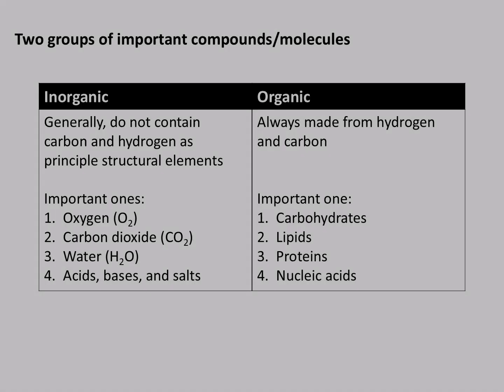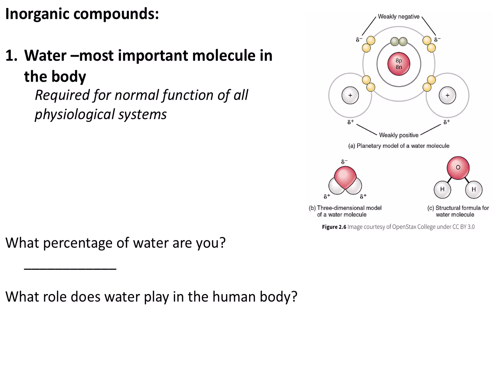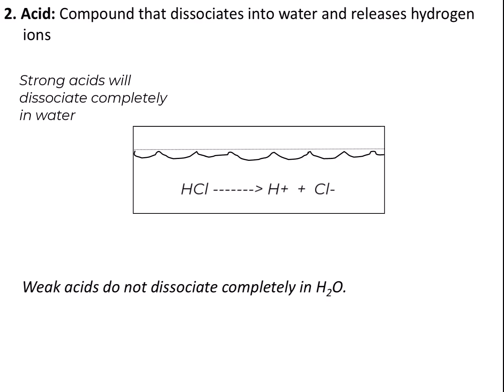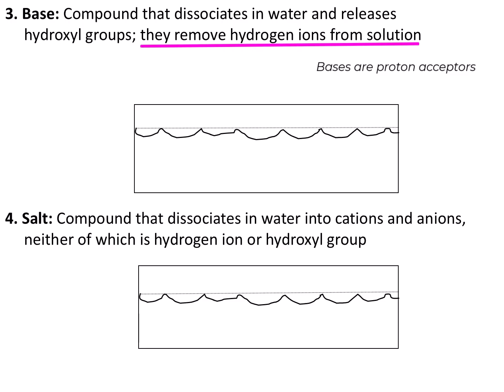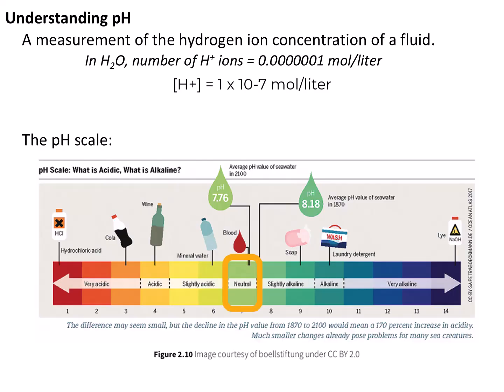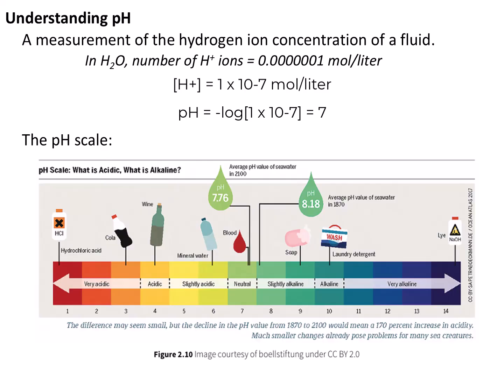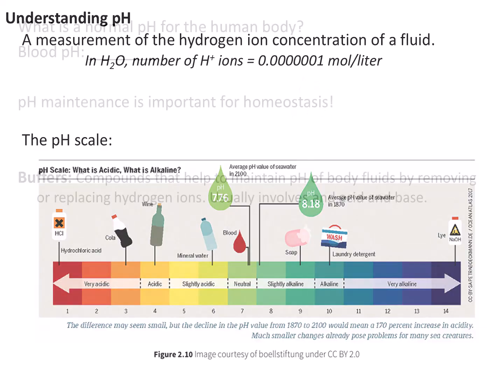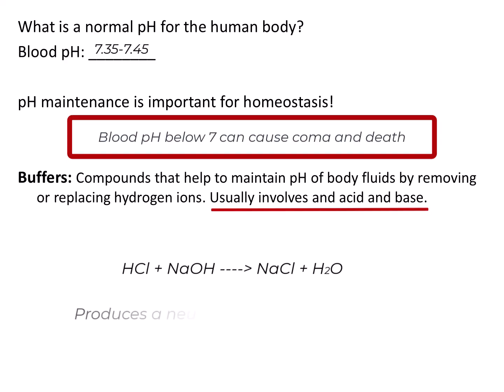Chapter2lecture part 2